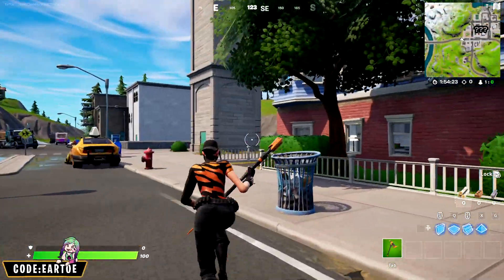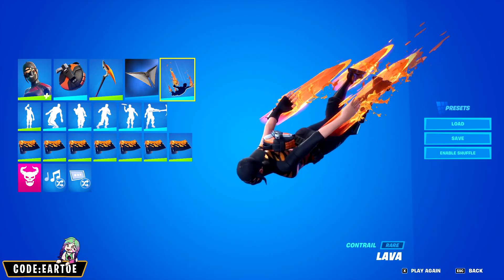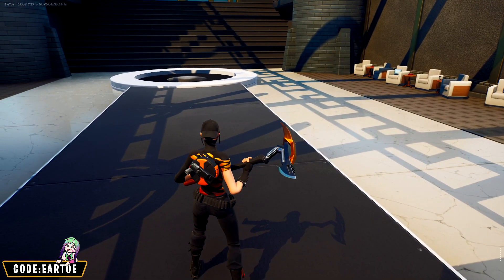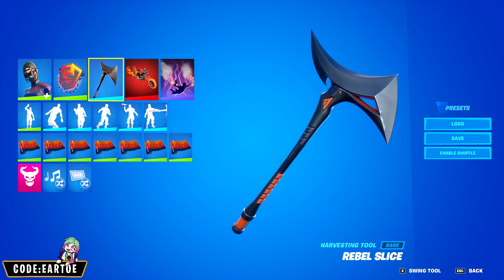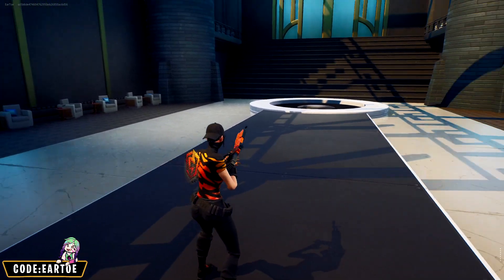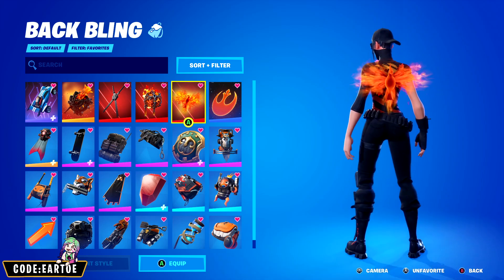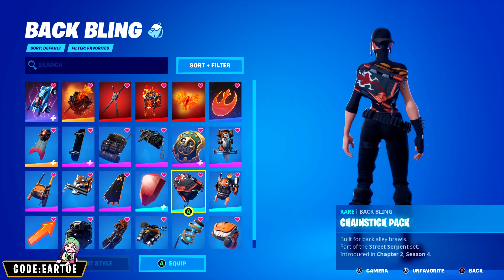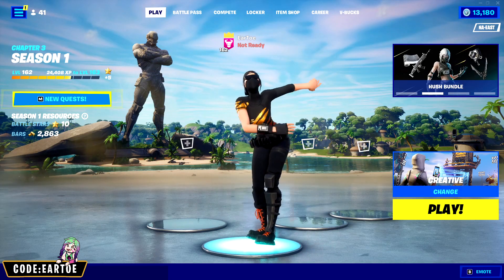*NEW* 19.10 UPDATE COMBOS in Fortnite - Scarlet Commander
In today's video, I made combos for the new Scarlet Commander edit style. Let me know what you think!